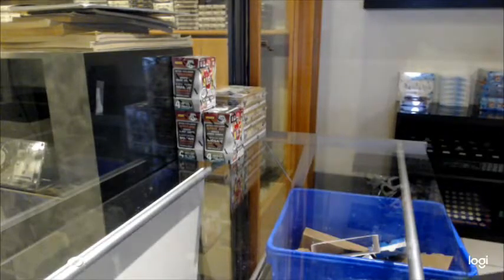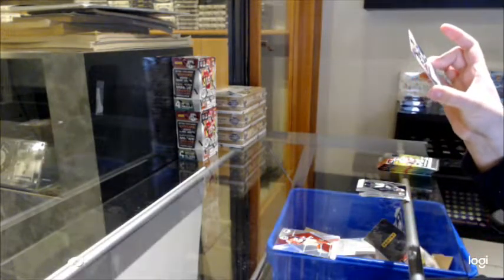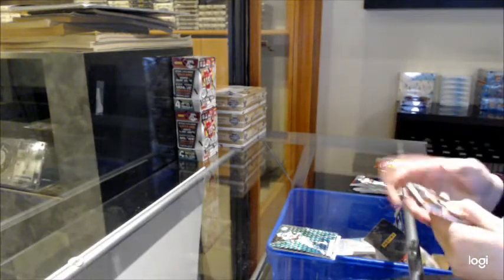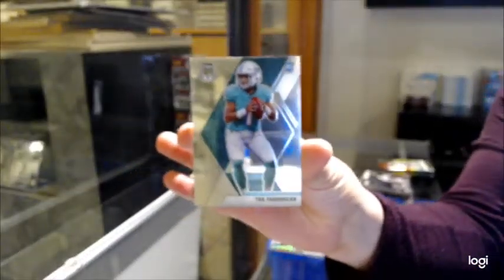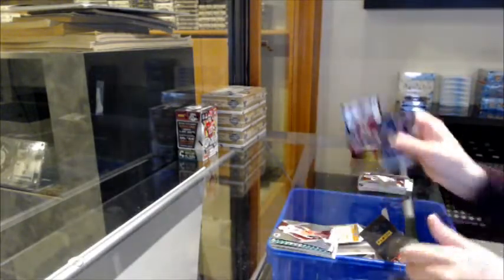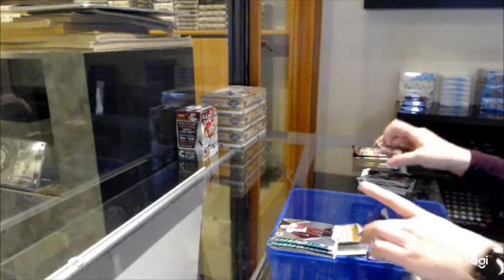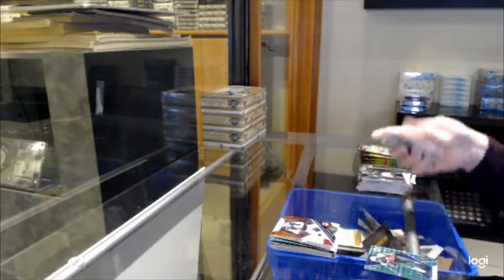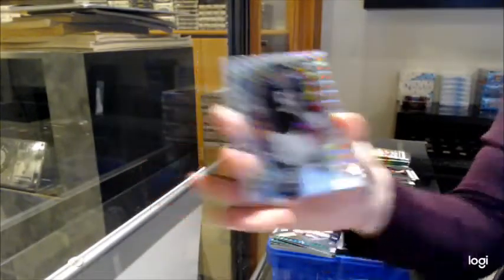2020 Panini Mosaic Football Blaster 3 Box Break - C&C GB #12,808